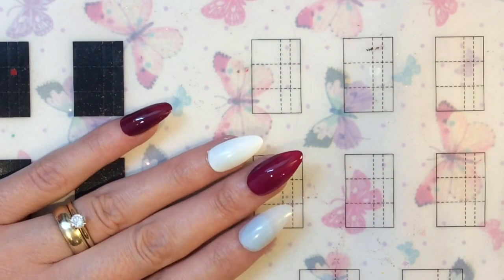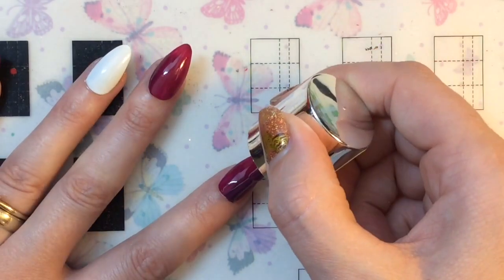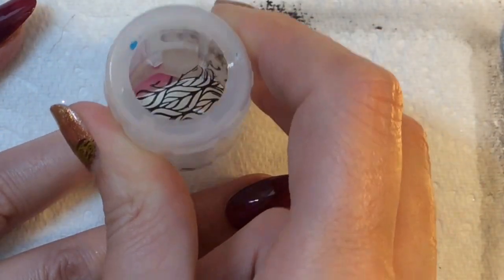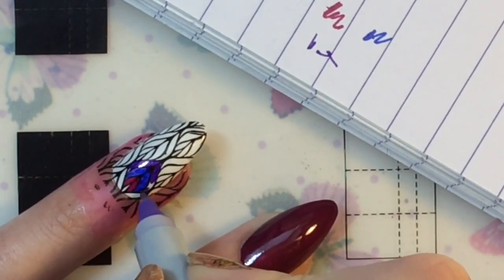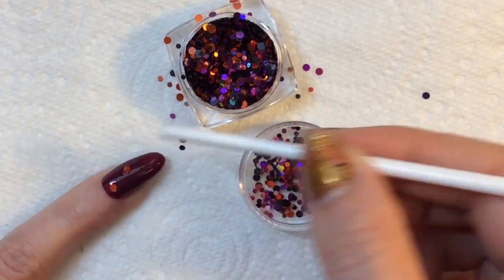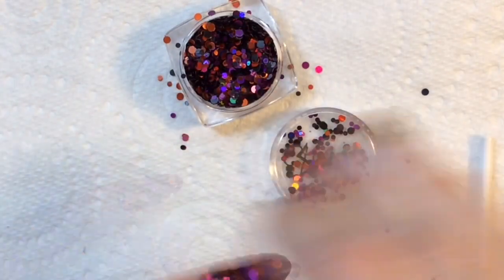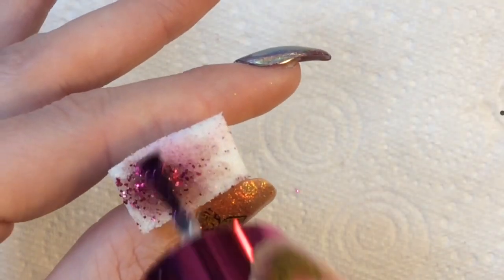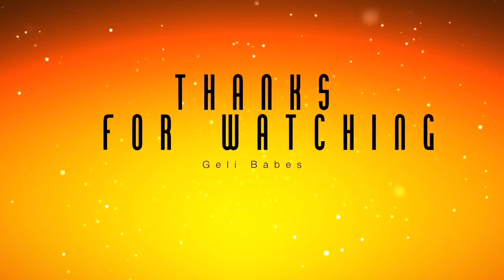Cant Get Enough Of Purple Glitter Nail Art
Cant Get Enough Of Purple Glitter Nail Art. So as you can probably tell i couldn't think of a proper  name for this design lol so if you read this and can think of a better name than please tell me in the comments box.

Here's the list of products I used in this tutorial.

Base Colour:
Nails inc St Martins lane
Nail inc Pink Diamond

Glitterarty
*Please note If link doesn't work, this sellers store closes from fri-mon to process orders*

Stamping Tools
Born pretty BP-L003

Ebay Clear jelly stamper:

Topcoat
Gdi Gel topcoat Glossy
Gdi polish
_trksid=p2047675.l2559

VIDEO EDITING & MUSIC 🎶 CREDITS
🔗I use imovie from the App Store for my editing of my videos.
🔗The music is also from imovie called Modern

Links

Link to CCO Gel polish:

_trksid=p2047675.l2559

Most importantly